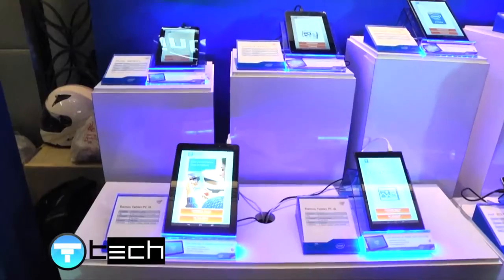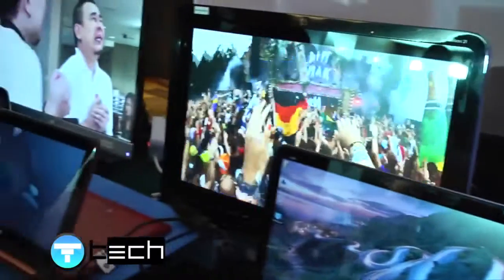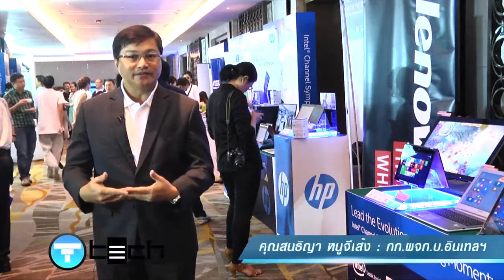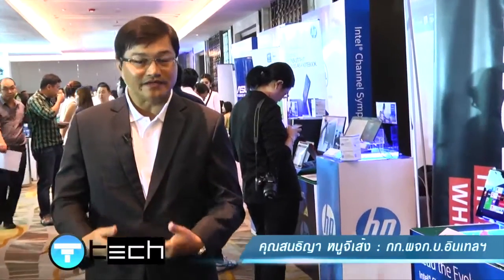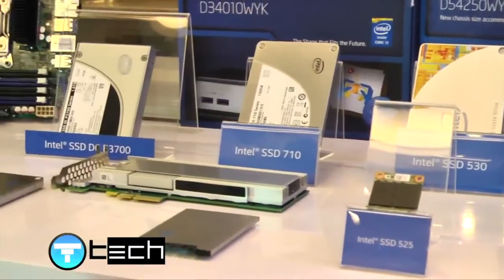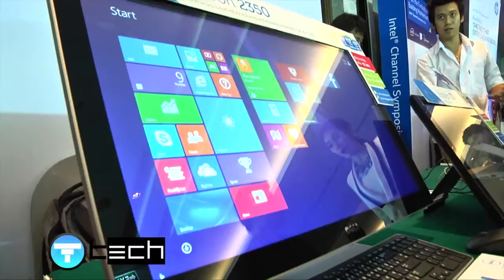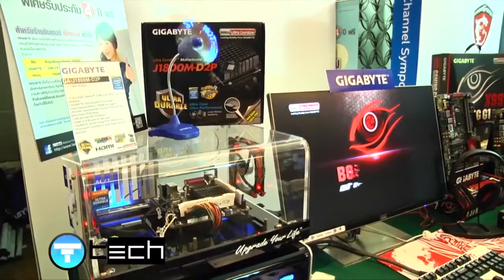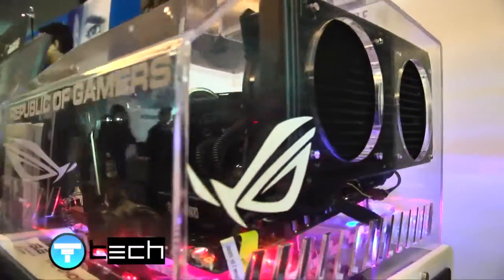Intel เปิดตัว Intel core M Processor | NEWS